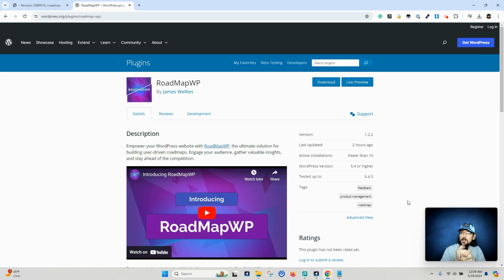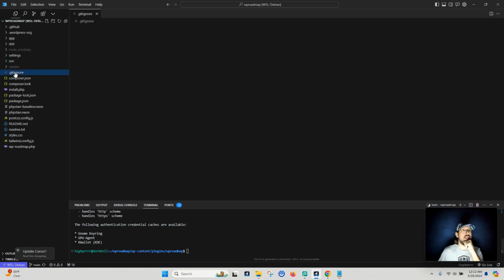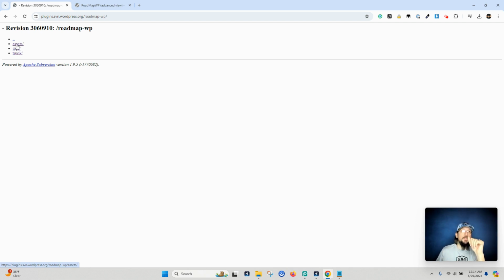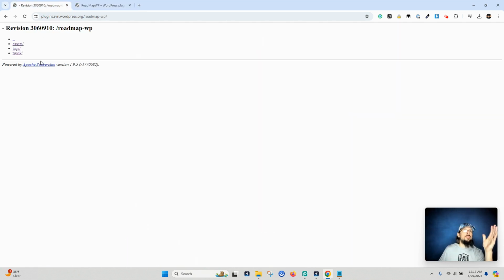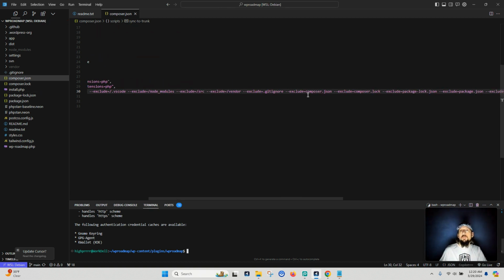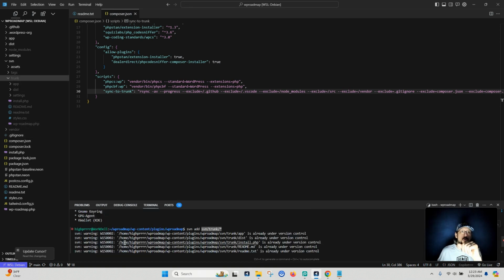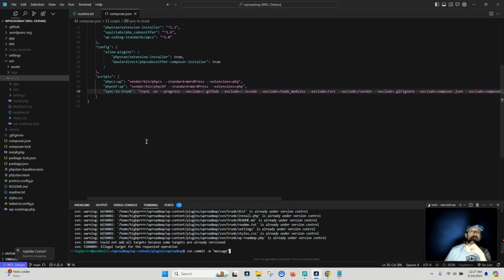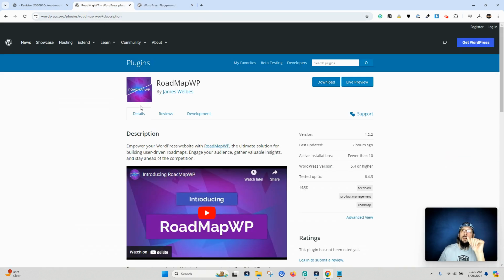How to Upload Your Plugin to the WordPress Plugin Repository using SVN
In this video I walk you through uploading your plugin to the WordPress plugin repository using some very simple SVN commands.

You'll see my file structure, as well as a helpful little composer script that will copy all your plugin files into the /trunk folder to be deployed to WordPress.